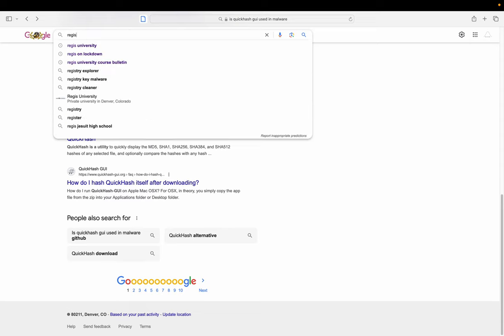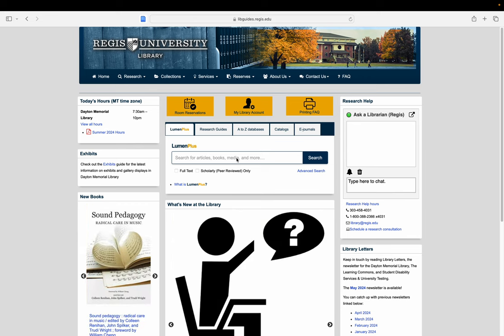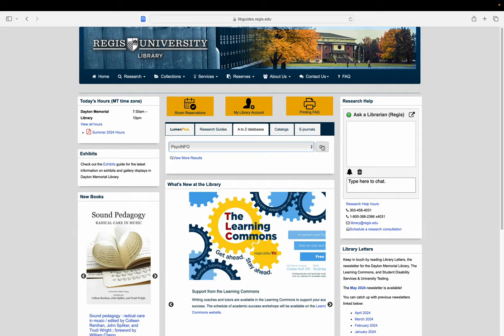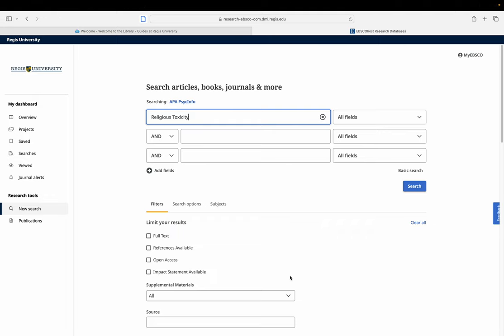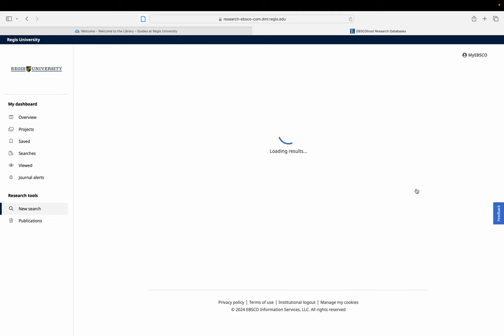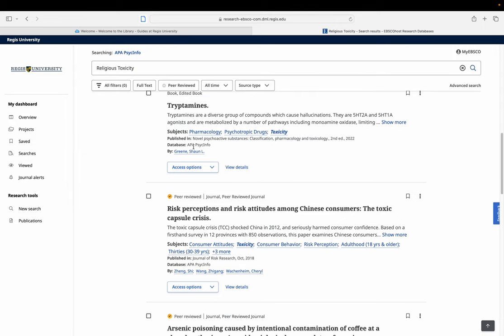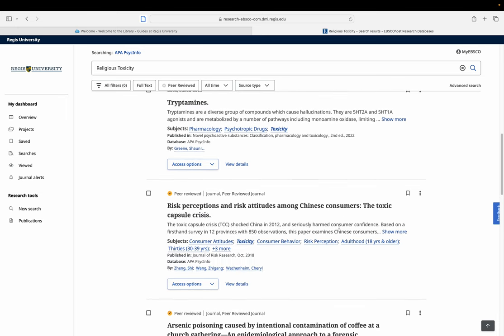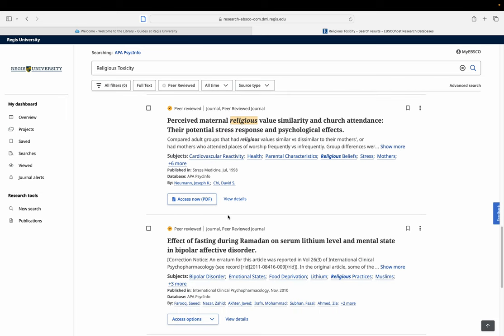Psych Info Basic Search 2 of 4